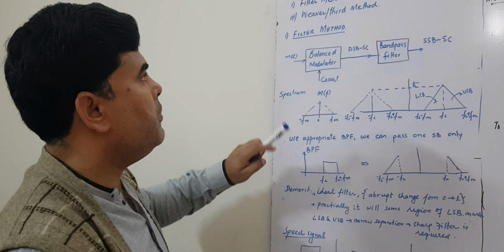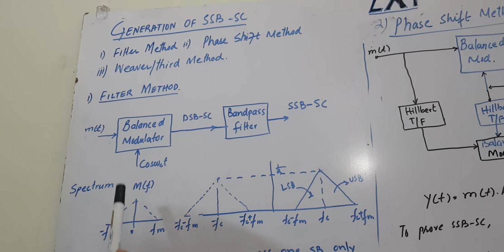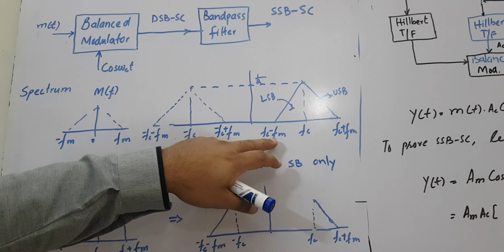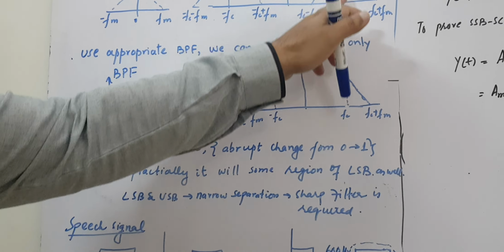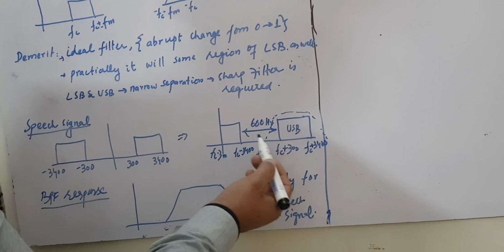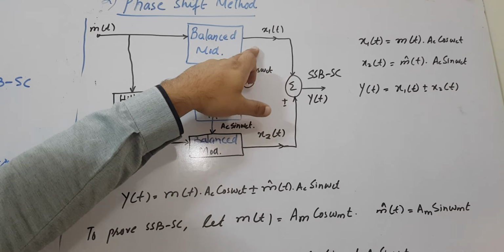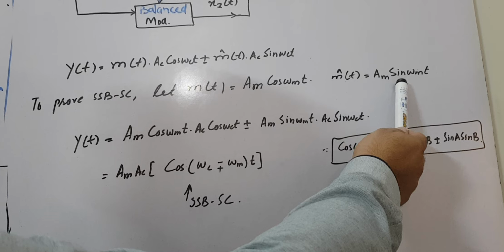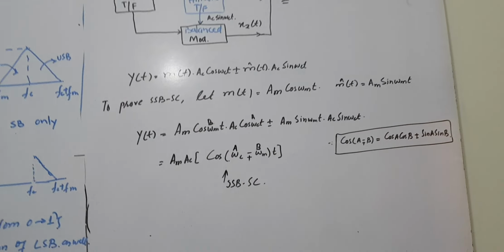SSB - SC Modulation Lecture 14